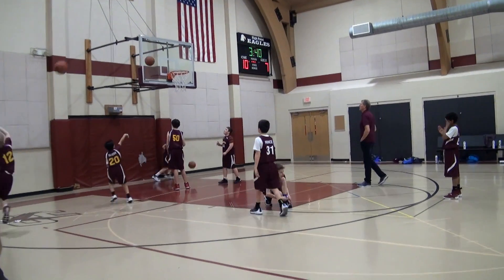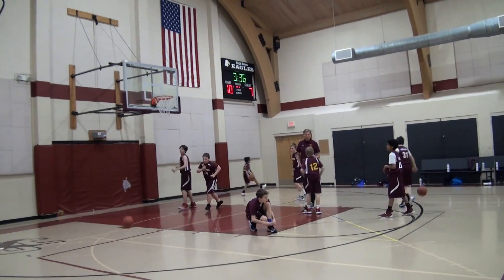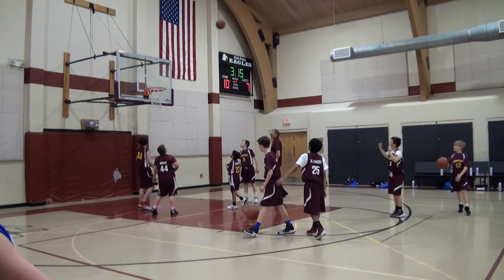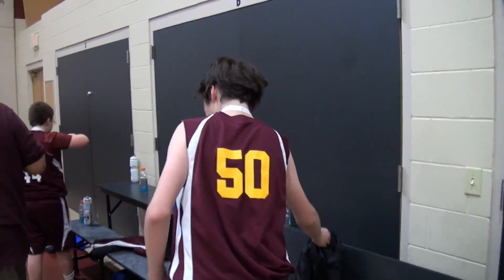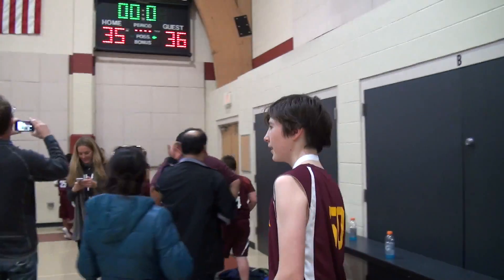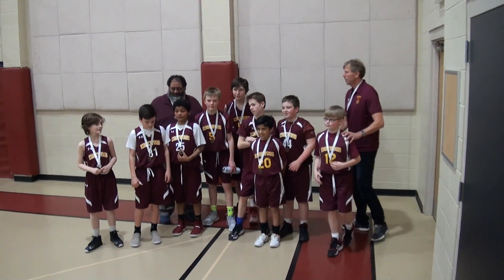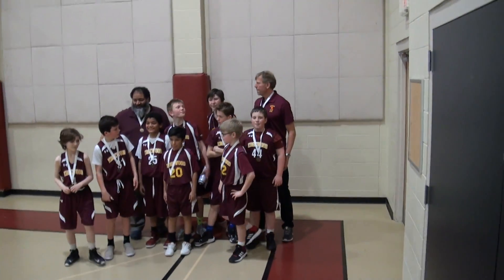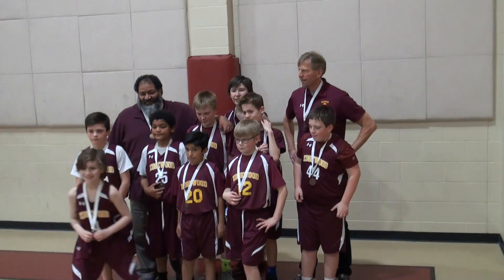Highlights Final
This video highlights some of the great play of the 6th grade ECS basketball team.